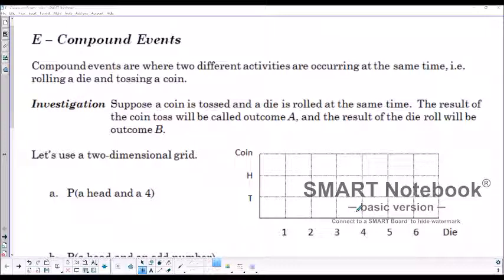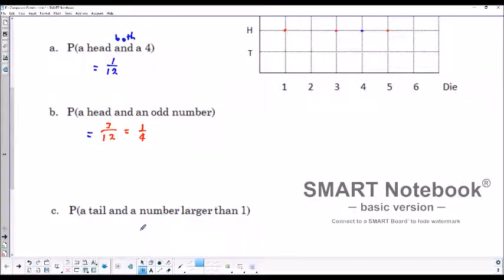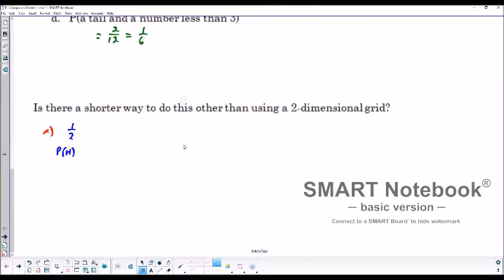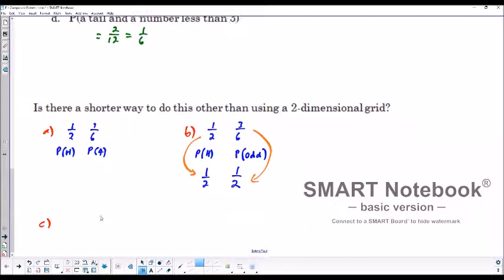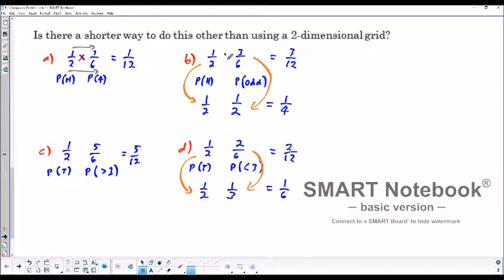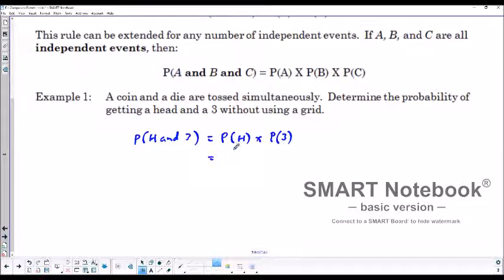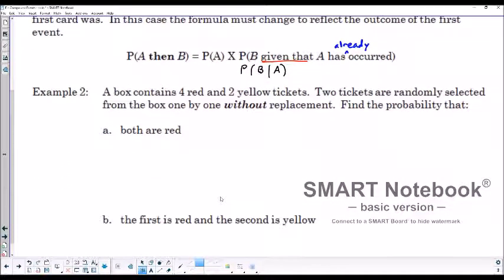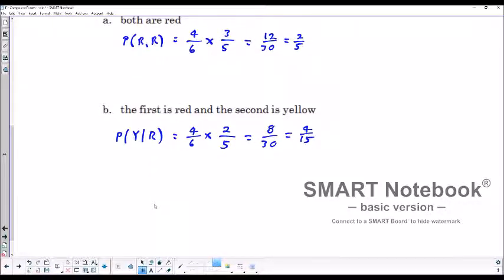22E - Compound Events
Determining probabilities of compound events whether they are independent or dependent events.
Similar material to Core Chap 10 sections F,  G, H.